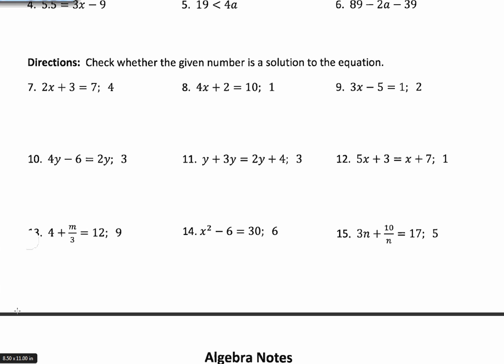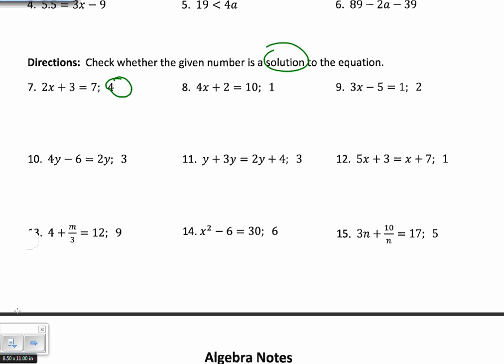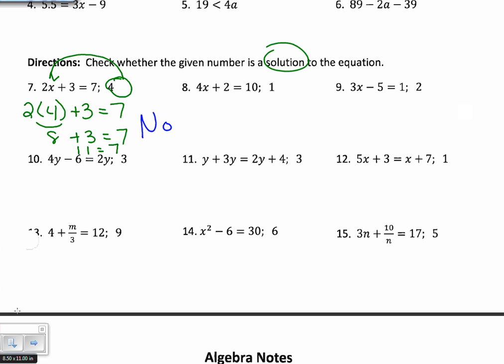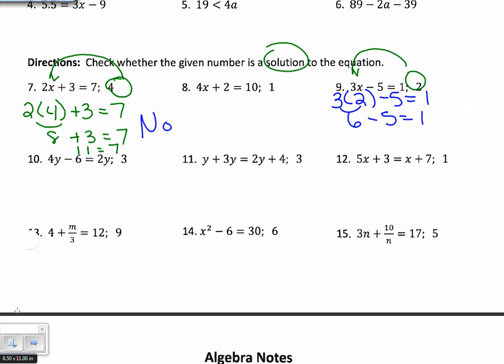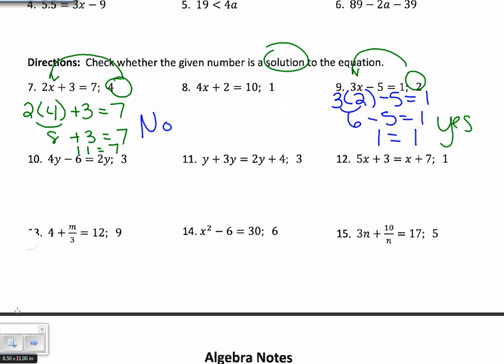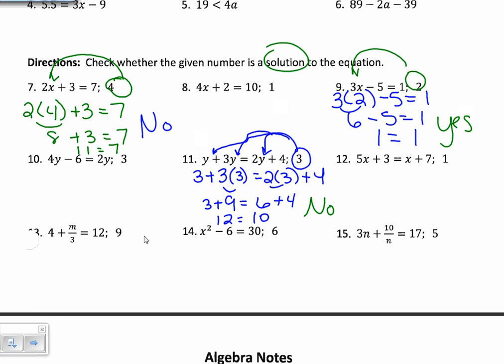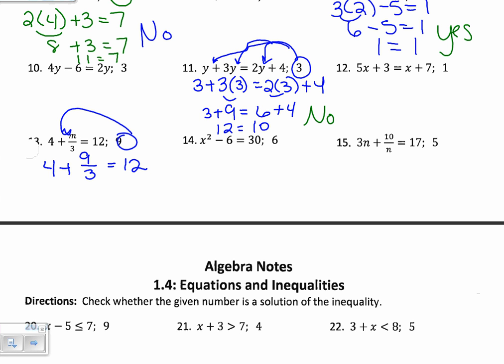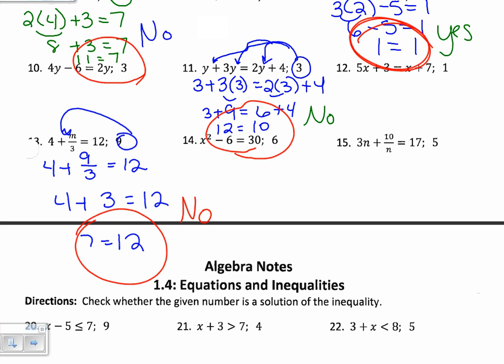1.4: Equations and Inequalities (Part 2)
Checking to see if a number is a solution to an equation.